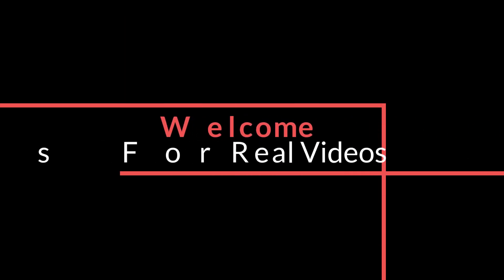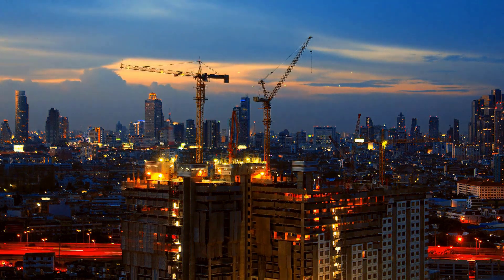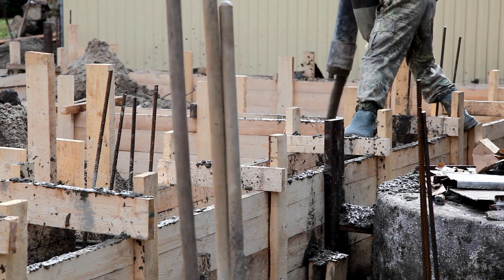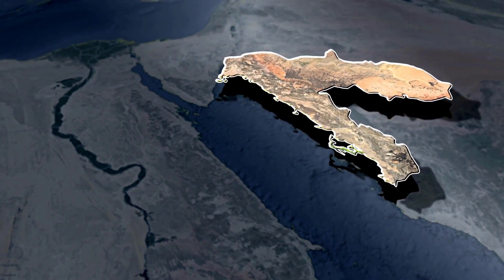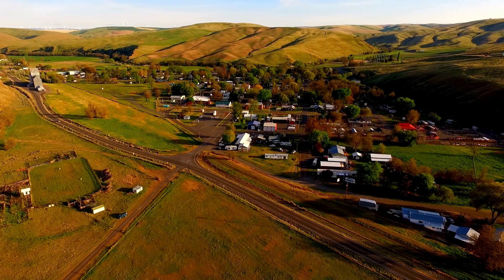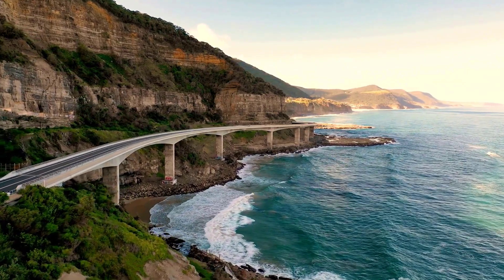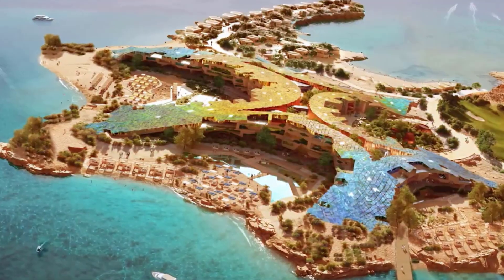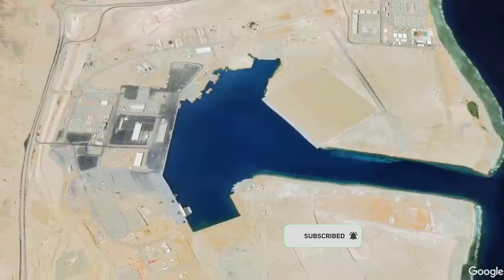It's NEOM! Construction Update for 2023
As of right now, we represent a 20 percent completion rate for the necessary infrastructure. Now, our focus is on developing essential components that are necessary for success and usefulness, such as reliable transportation networks, effective utility systems, and careful urban design.